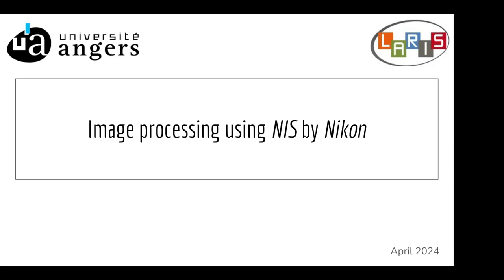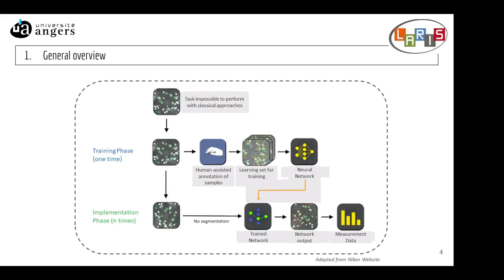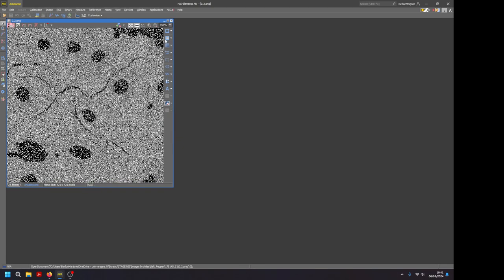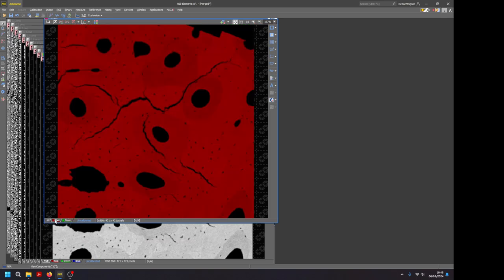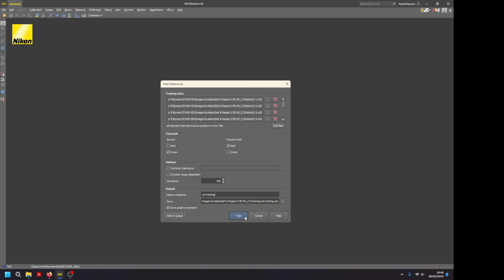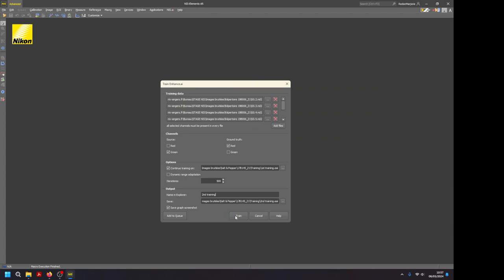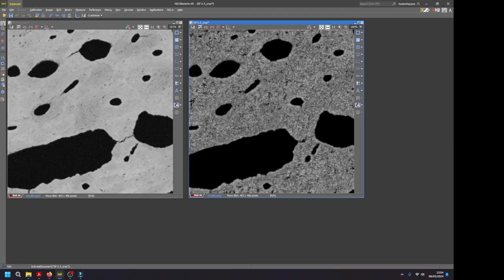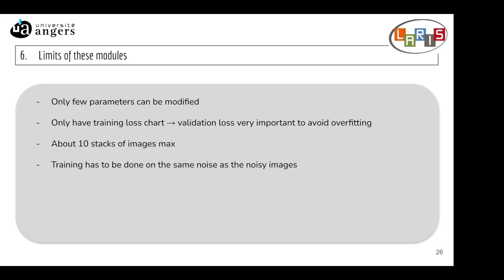How to use Nikon NIS software to denoise image using several AI ?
By Marine Condemine